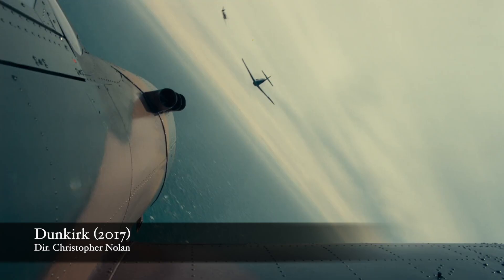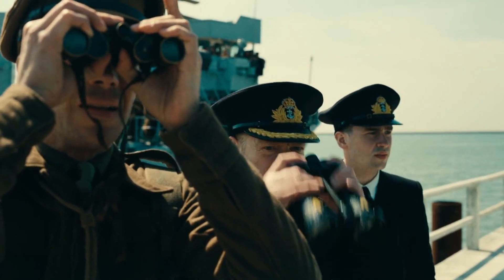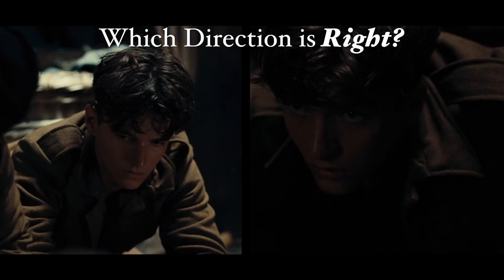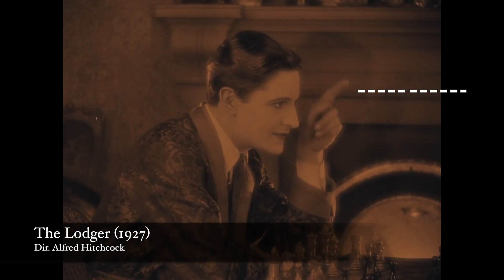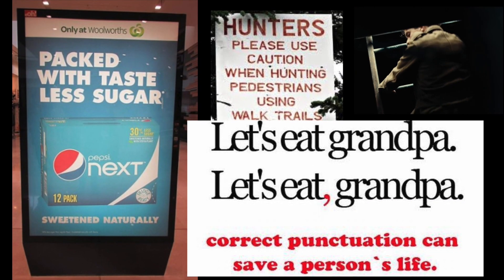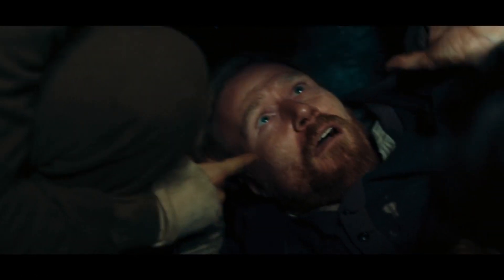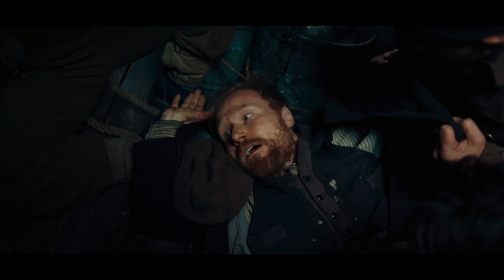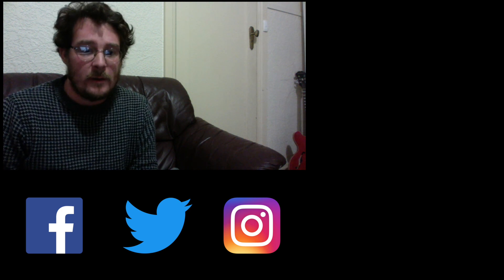Dunkirk: The Failure of Visual Storytelling (Part 3) | Film Analysis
2017's Dunkirk saw Christopher Nolan abandon many of his usual filmmaking crutches, and self-impose several interesting limitations. However, as exciting and laudable as these limitations were, they merely served to highlight a longtime flaw in Nolan's filmmaking, and that is HE CAN'T TELL STORIES VISUALLY.

In this final part of the series, we look at how the various deficiencies explored in the previous videos come together in one of the film's key set-pieces: when the soldiers are trapped inside the beached trawler.